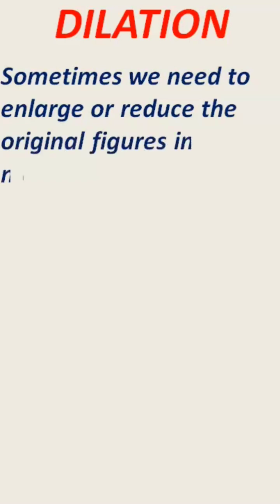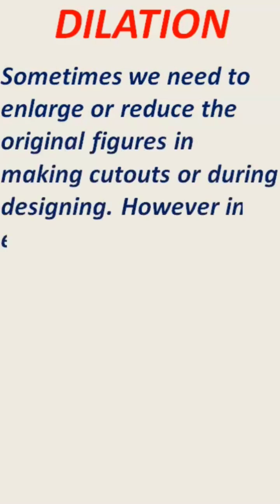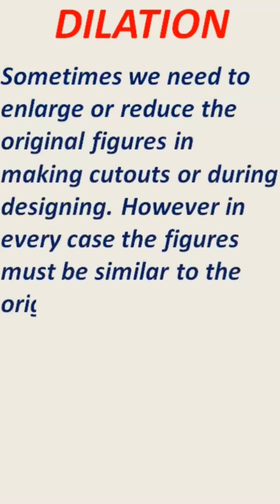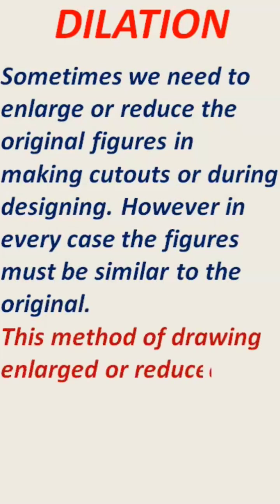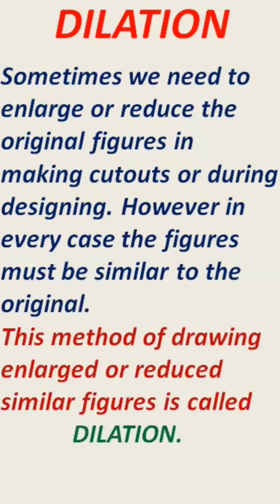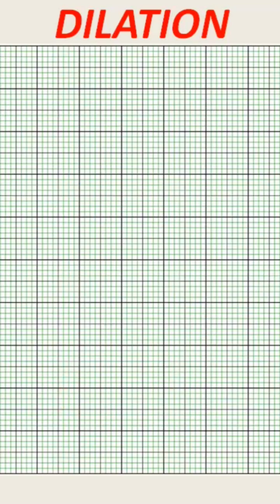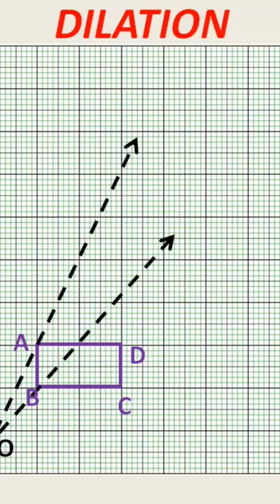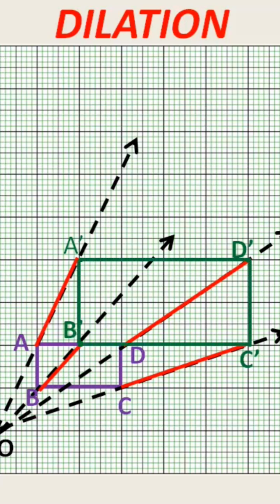What is DILATION?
How to enlarge or reduce original figure using dilation.|| Grade 8|| State Board||